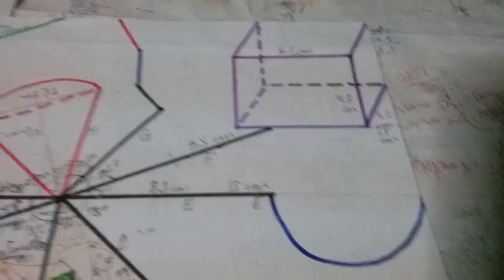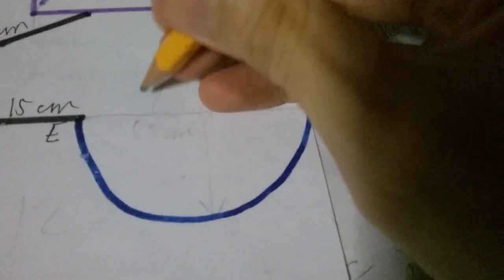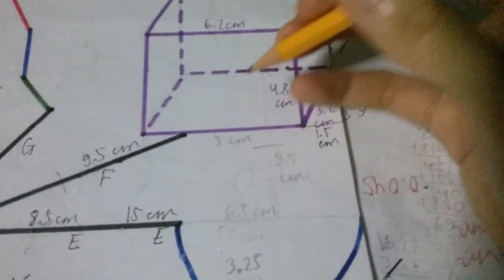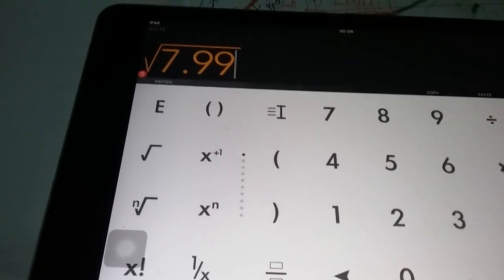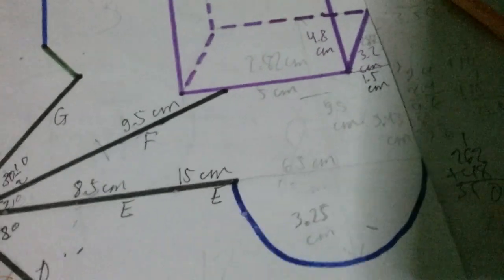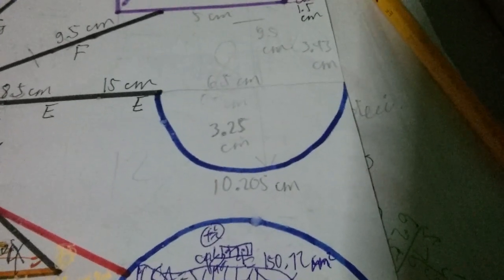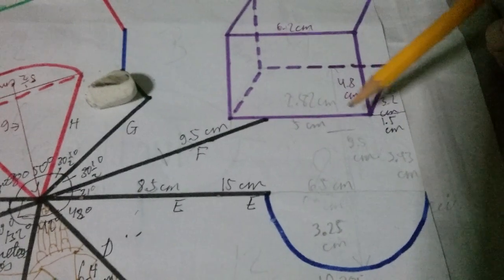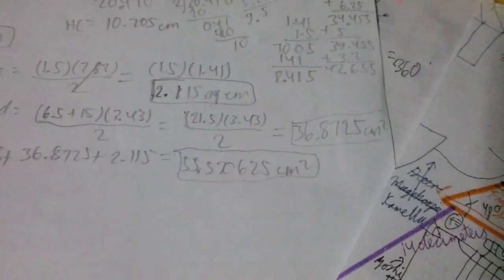Perimeter and area of this weird looking figure